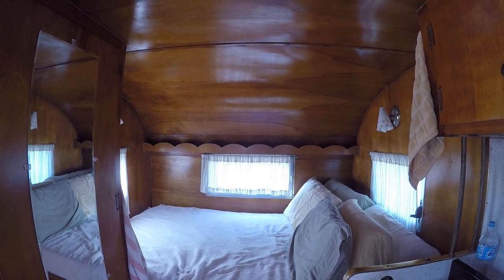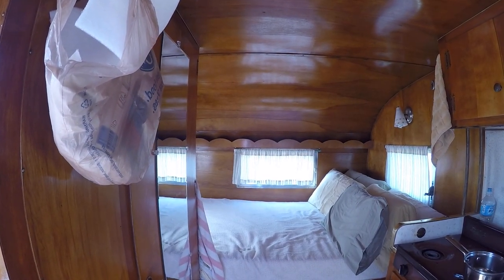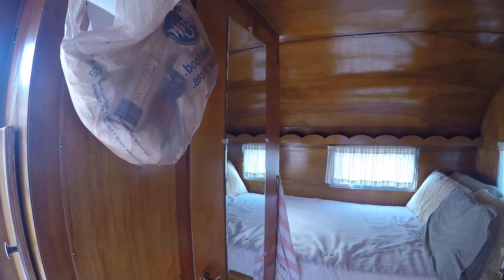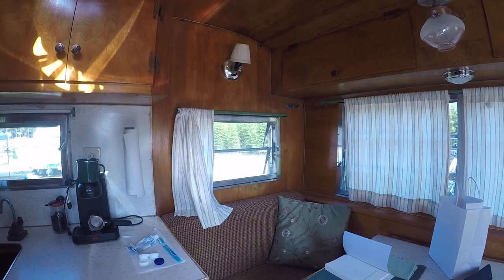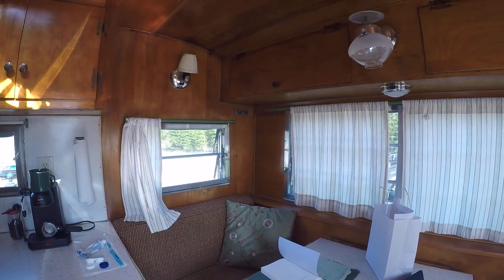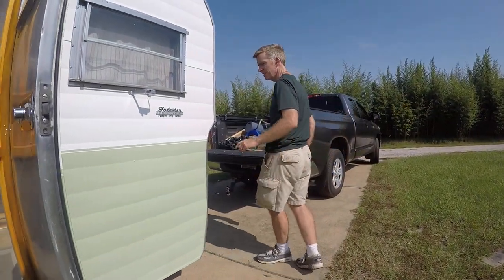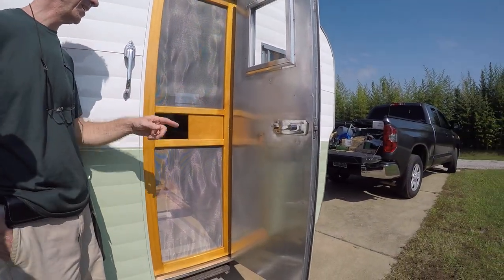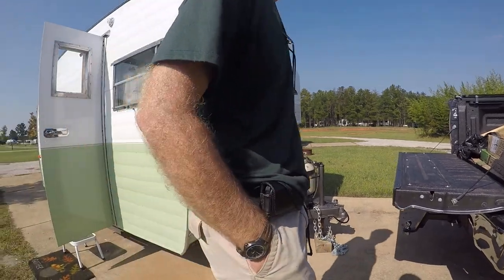2017 Gathering of the Times vintage camper rally